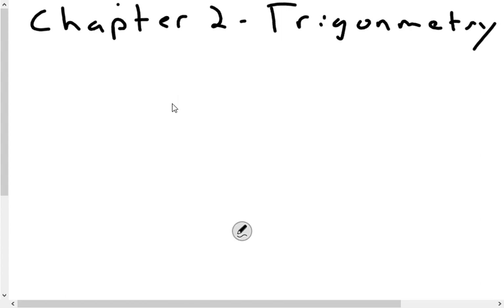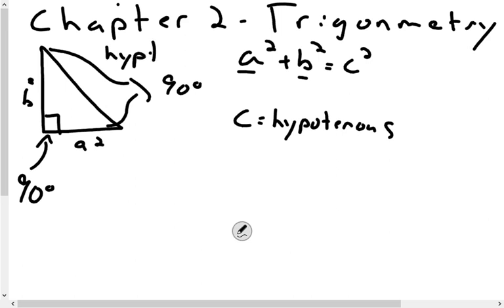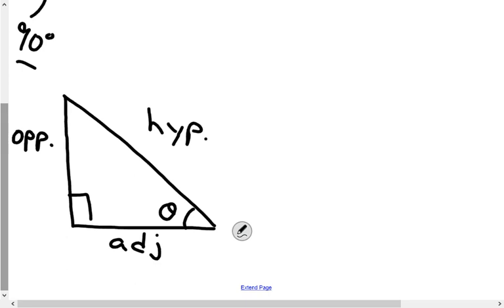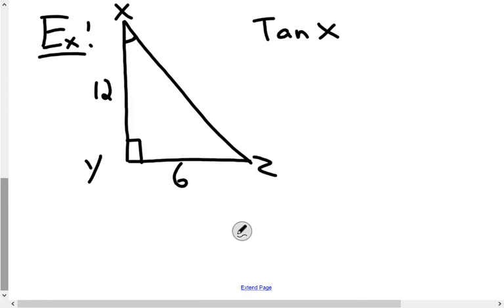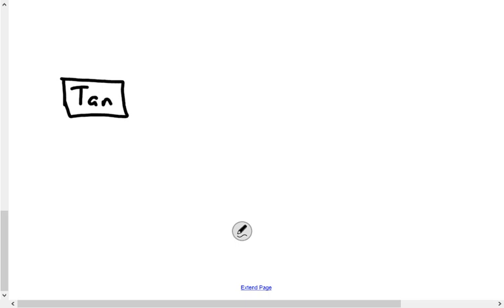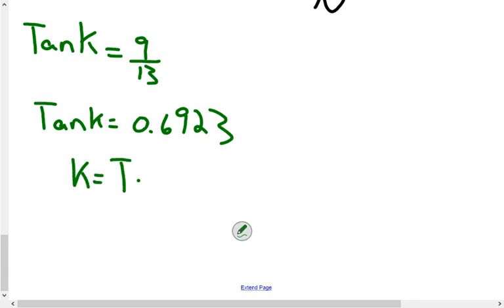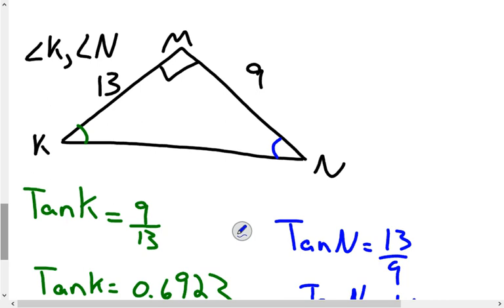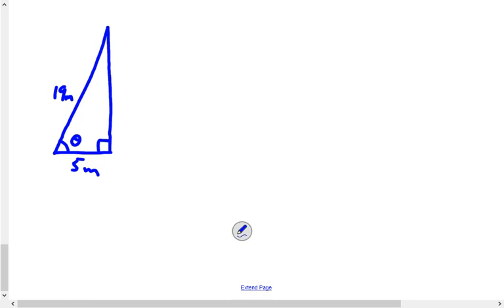fd10 2 1